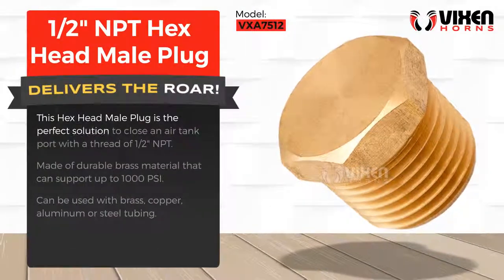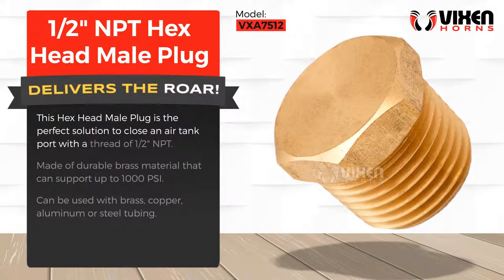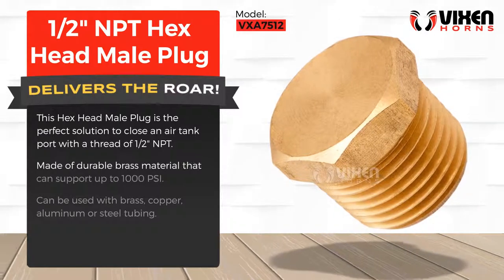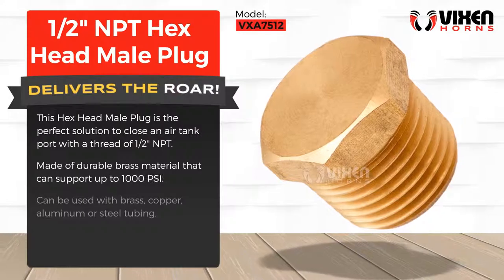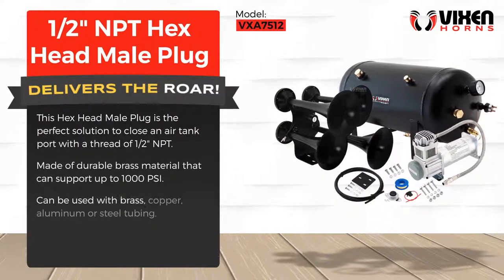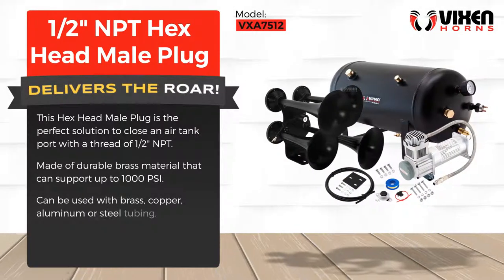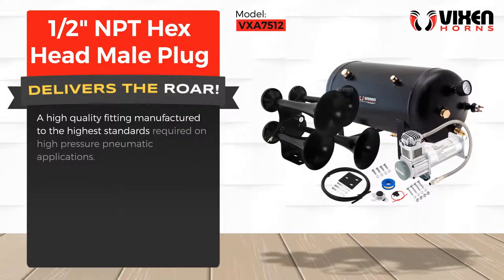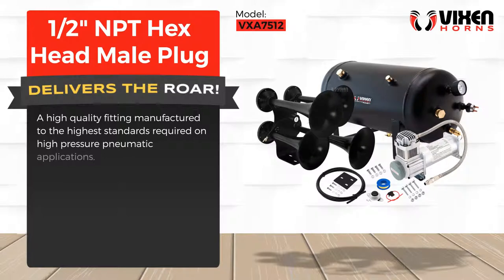📢 VIXEN HORNS VXA7512 1/2" NPT Hex Head Male Plug 🔥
⭐ Brand: VIXEN HORNS™
⭐ Model: VXA7512
⭐ Product: 1/2" NPT Hex Head Male Plug

✅ Thread Size: 1/2 inch

✅ Pressure Rating: 1,000 PSI

✅ Hex-Type Plug Fitting

✅ Premium Brass Construction

✅ Maximum Strength and Durability

This Hex Head Male Plug is the perfect solution to close an air tank port with a thread of 1/2" NPT.

Made of durable brass material that can support up to 1000 PSI.

Can be used with brass, copper, aluminum or steel tubing.

A high quality fitting manufactured to the highest standards required on high pressure pneumatic applications.